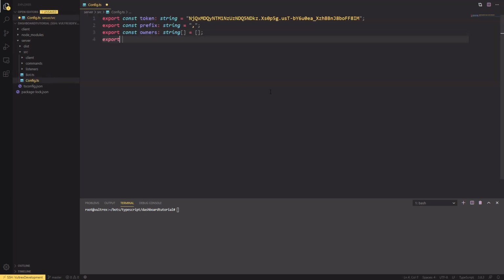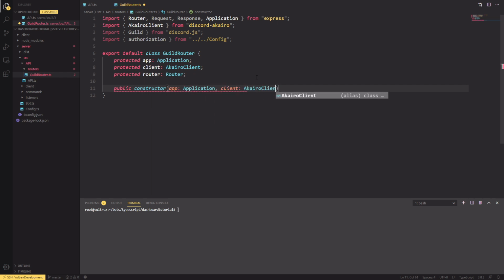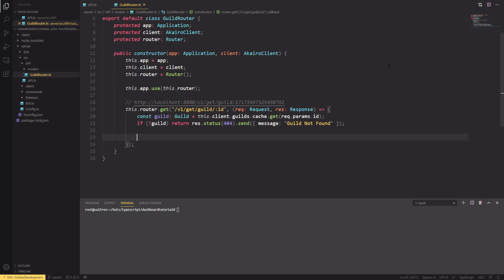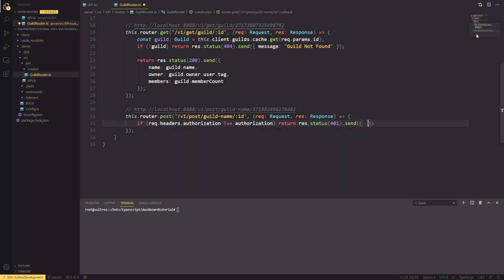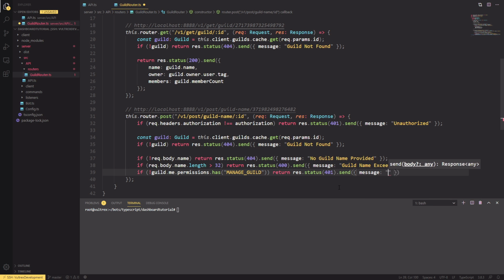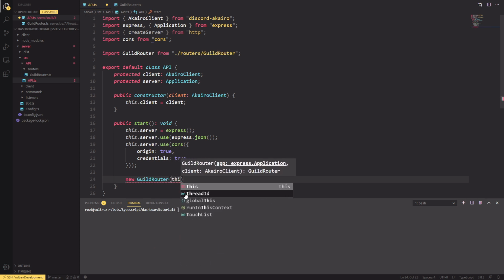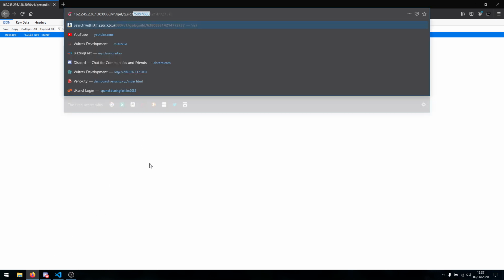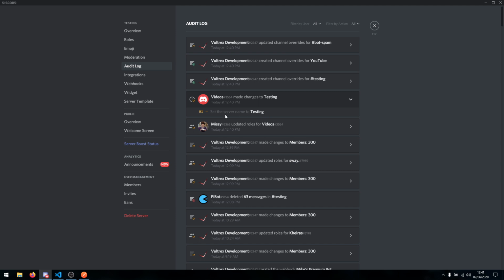[ TypeScript & React ] Discord Web Dashboard - Basic API Setup (Episode 2)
In our Discord server, you can get support with fixing your errors or advice on anything you wish to add to your bot or website.

This is simply an introduction to making a new discord bot in TypeScript and getting started with a web dashboard. We will be setting up our basic express backend / API with a GET and POST request.

Visual Studio Code is used as our code editor.

NodeJS is used as our JavaScript runtime.

Git is used to install libraries from GitHub or GitLab.

=== [ LIBRARIES ] ===
› npm i @types/node
The basic types for node, such as path.

› npm i discordjs/discord.js
A library to work with the Discord API.

› npm i 1Computer1/discord-akairo

A framework to work with discord.js library.

› npm i express
The wrapper to make the API work.

› npm i @types/express
The types for express.

› npm i cors

=== [ TAGS ] ===
How to create a web dashboard,
Discord bot tutorial,
Beginner discord bot tutorial,
Discord web dashboard tutorial,
Discord bot dashboard,
Discord bot command handler,
Discord bot event handler,
Discord bot handlers,
Discord bot ping command,
How to make a discord ping command,
Getting started with discord.js,
discord.js tutorial,
Discord Akairo tutorial,

Beginner Discord Akairo tutorial,
How to make a rest API,
Make an express backend,
Make an express API,
Beginner express tutorial